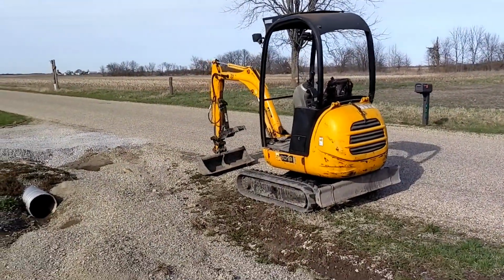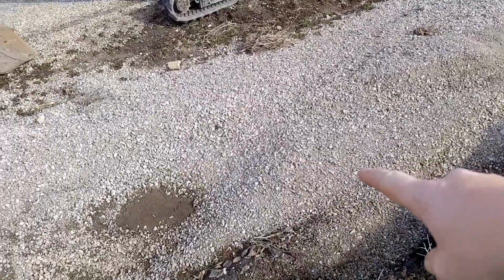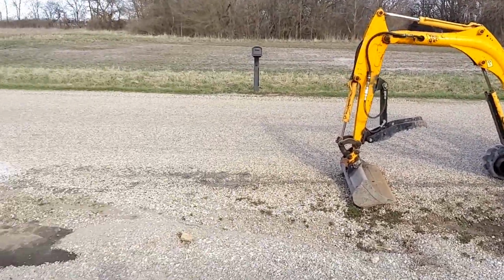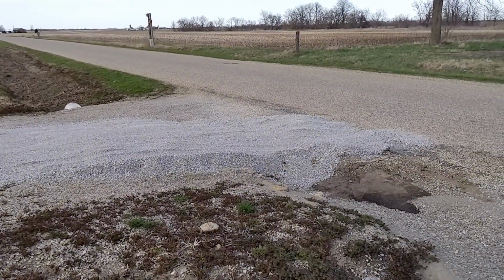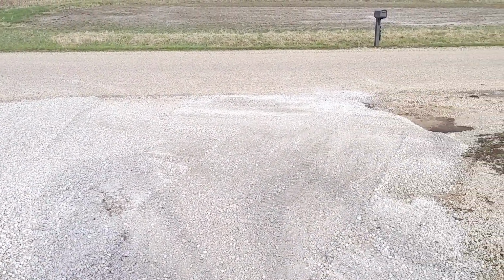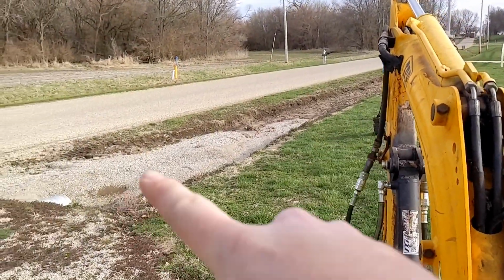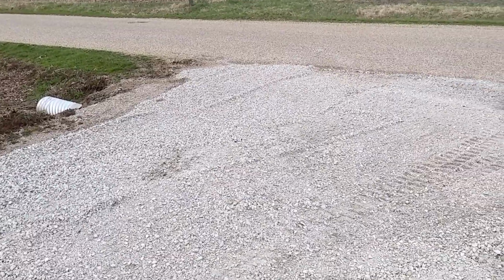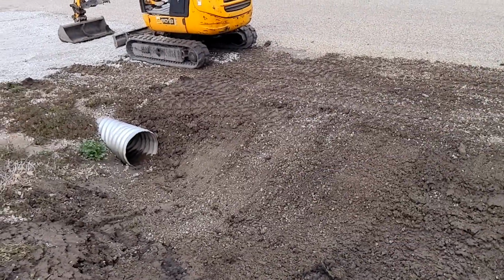Mini Excavator Digging A Driveway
In this video I take the JCB 8018 mini excavator on her first small excavating job. I really enjoyed making this video. I hope you enjoy watching.